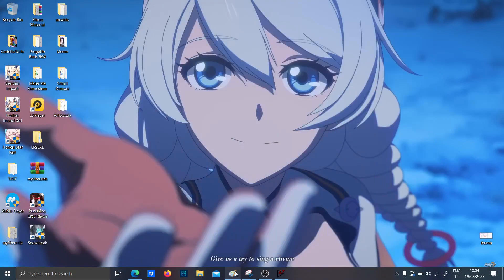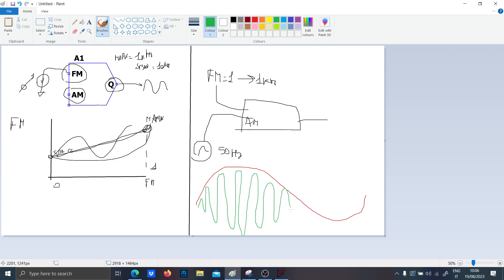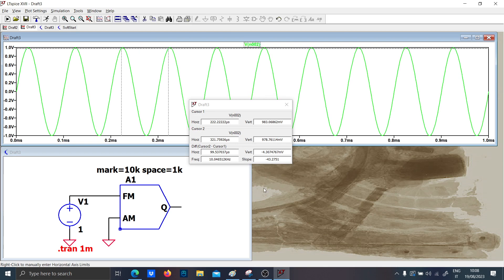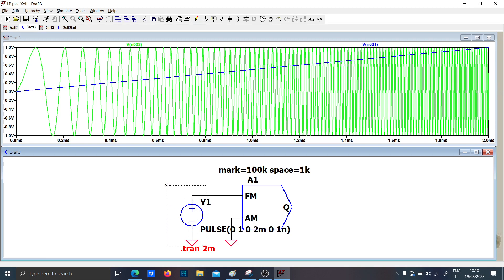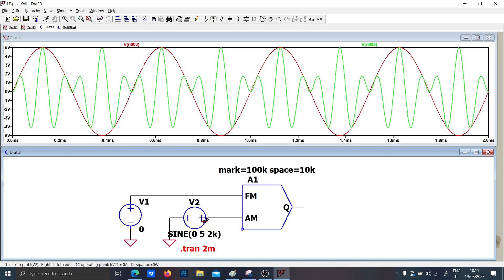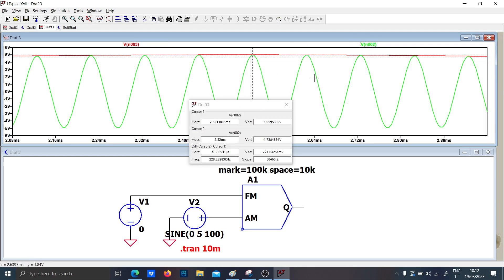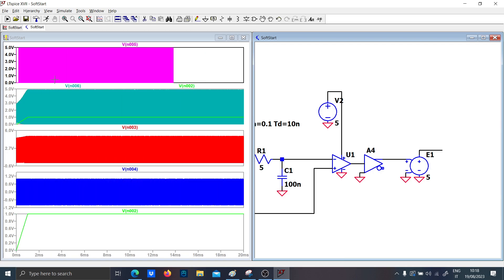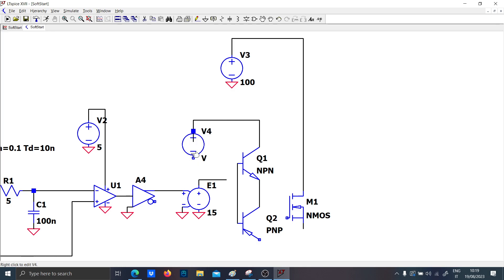LTSPICE Modulate Block and Application for Power Electronics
00:00 to 10:00 Basic Use of Modulate Block
10:00 to 18:00 Modulate Block for Soft Start Application